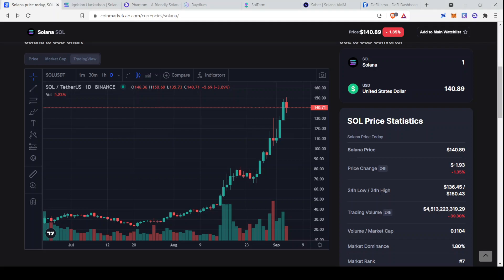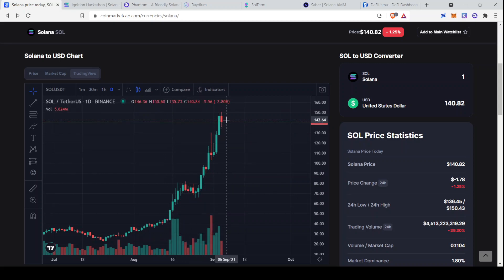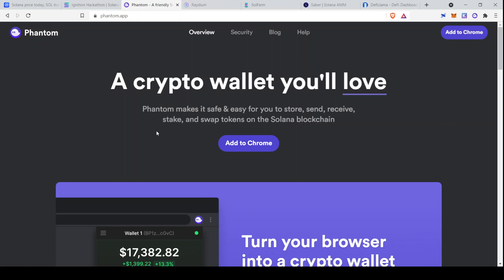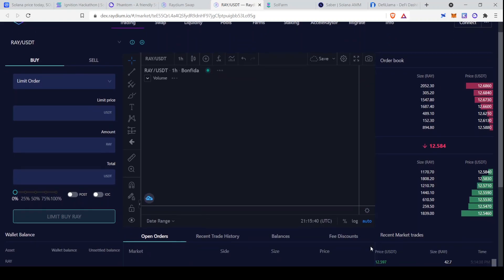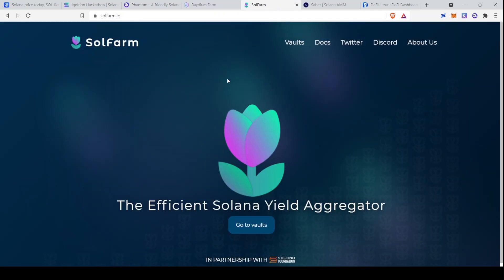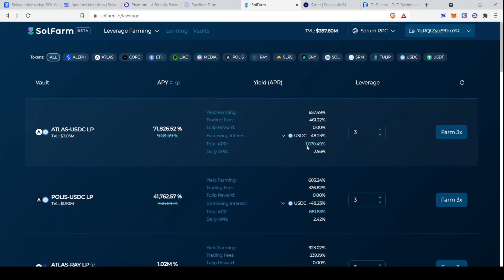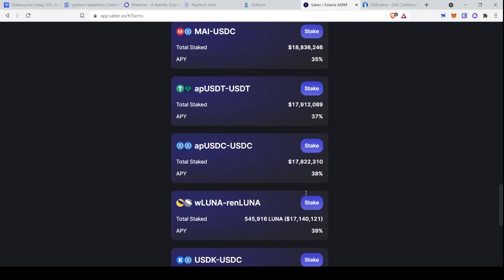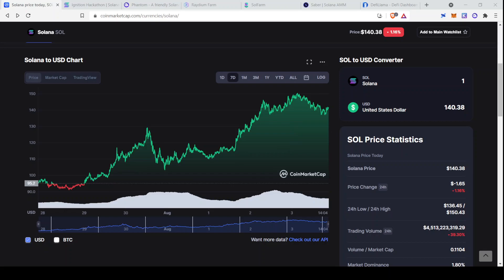Everything You Need to Start Yield Farming on Solana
In this video I go through everything you need to start yield farming on the Solana network, including the Phantom Wallet, Raydium, Solfarm, and Saber. Solana is distinguished by its high transactions-per-second and extremely low fees, enabled by its unique Proof of History mechanism.

0:00 Intro to Solana
3:55 Phantom Wallet
4:56 Raydium
9:14 SolFarm
11:59 Saber
13:31 Defi Llama